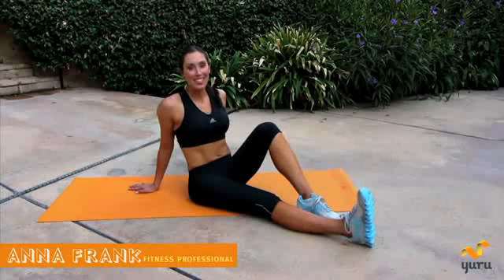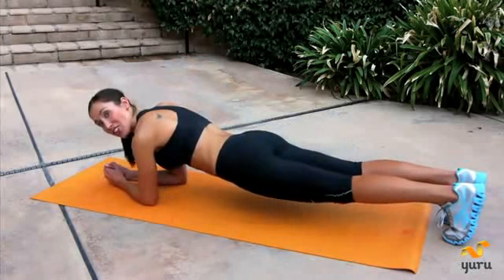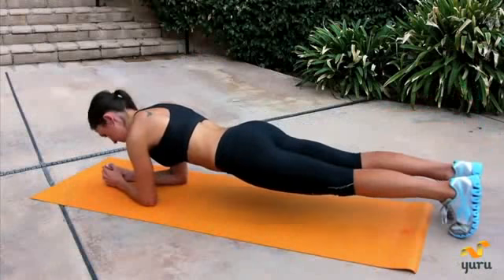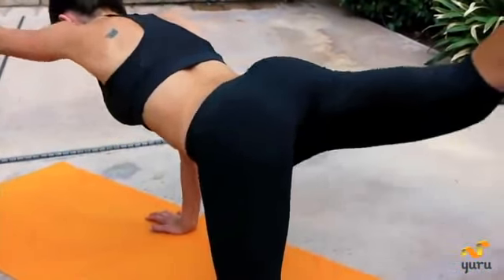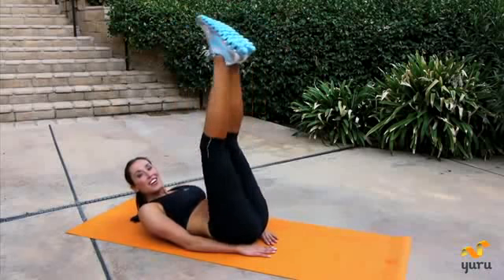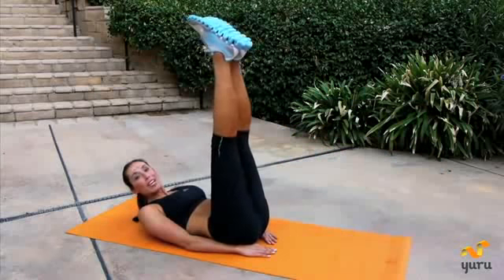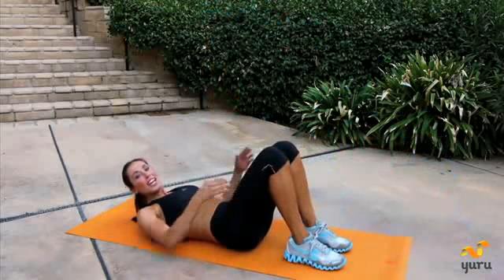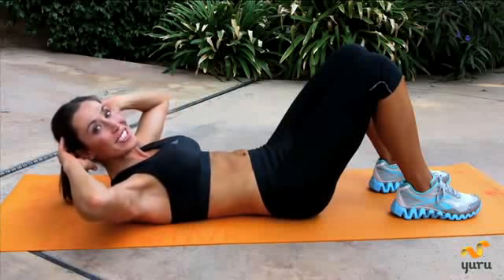Reducing Belly Fat -- How To Lose Weight Fast With Bikini Model Program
Bikini Model Program created by Jennifer Nicole Lee provides users with guides on reducing belly fat and getting a bikini model body. Is it scam? You can read the full Bikini Model Program